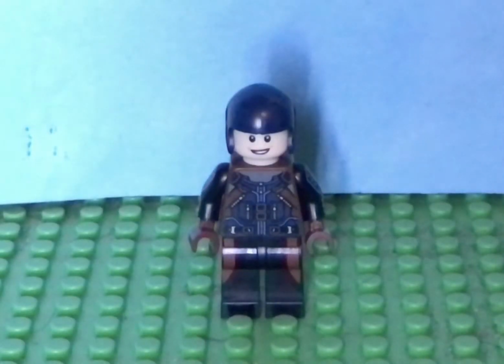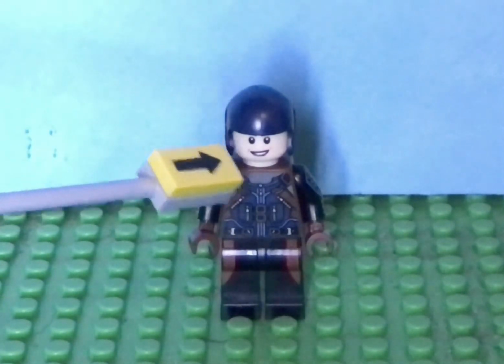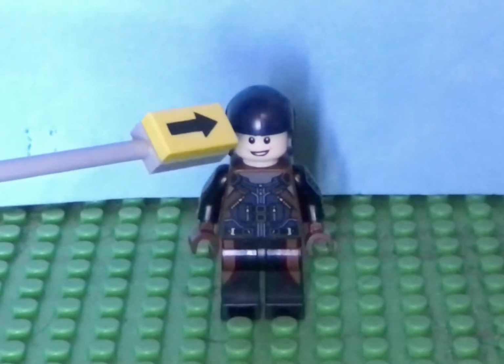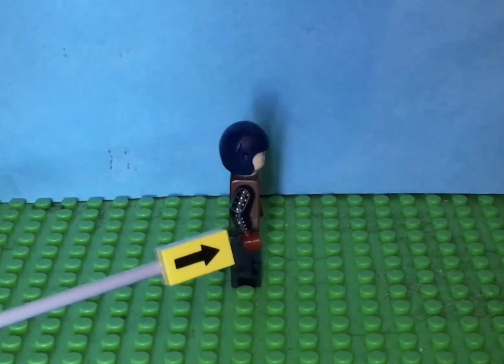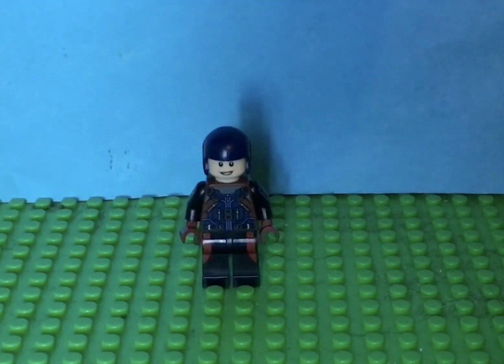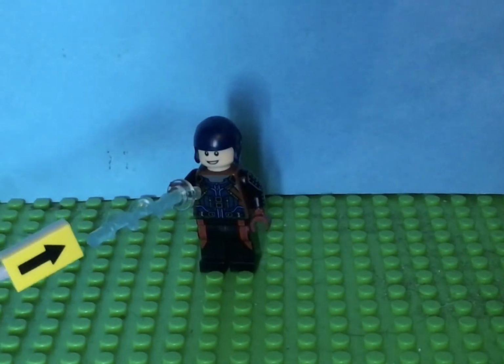How to build the Atom from Legends of tomorrow.